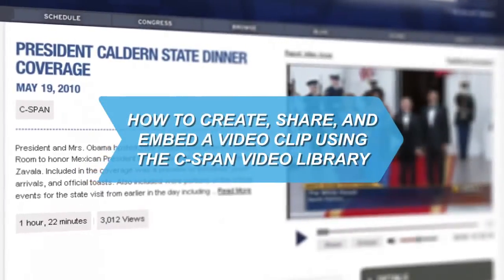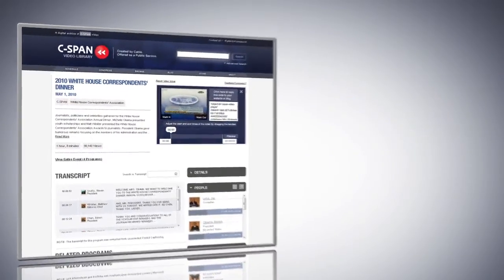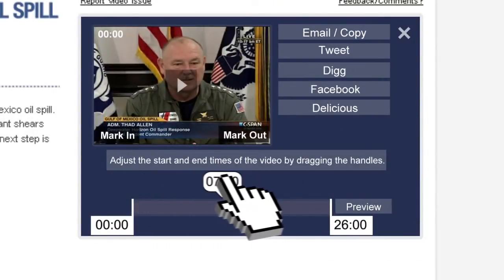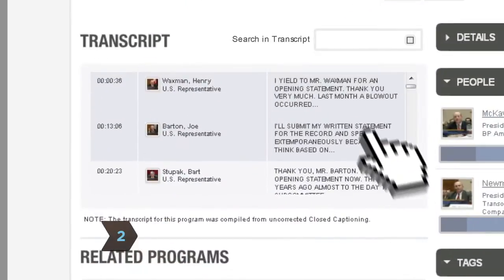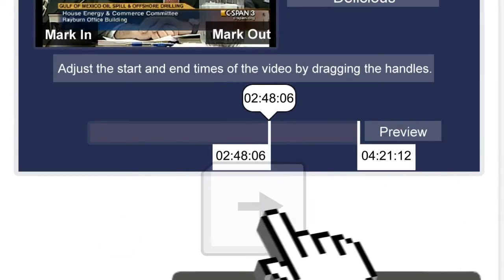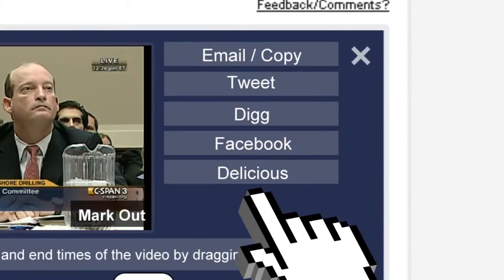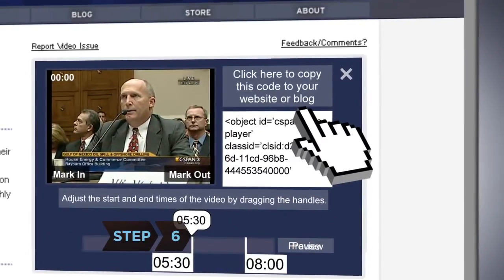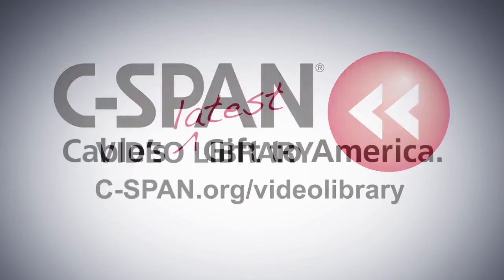How to Create, Share & Embed a Video Clip using the C-SPAN Video Library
Here's a quick "how to" video (produced by Howcast) to help you create, share and embed a video clip using the C-SPAN Video Library